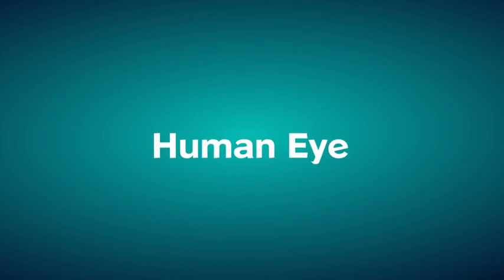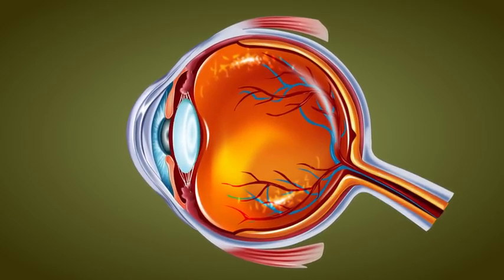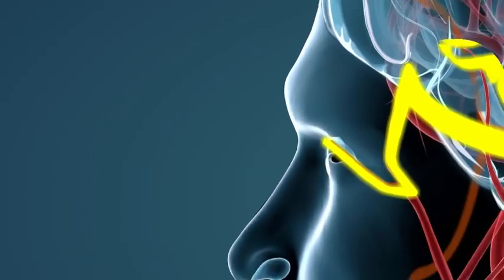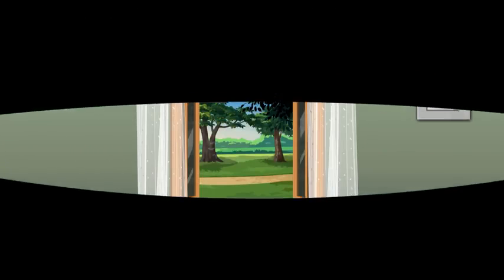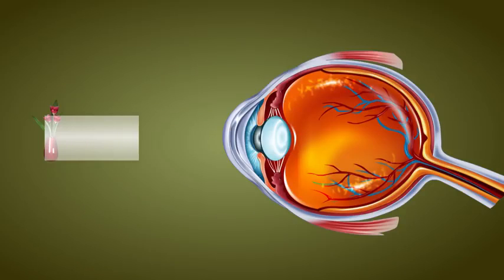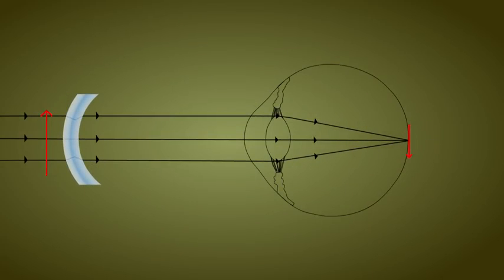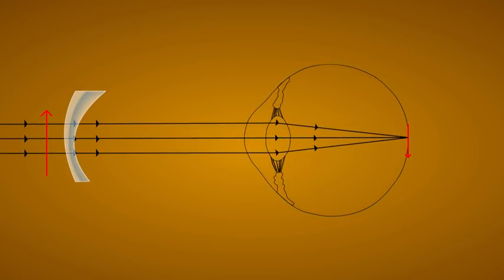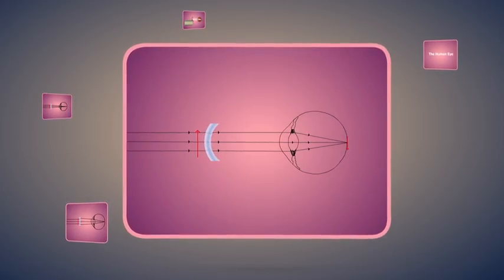30 December 2020